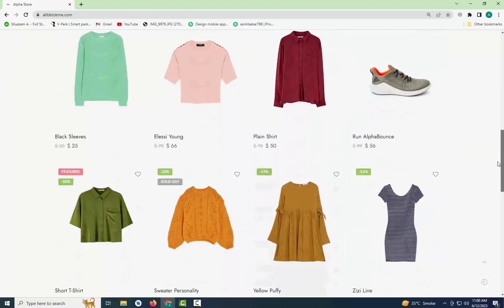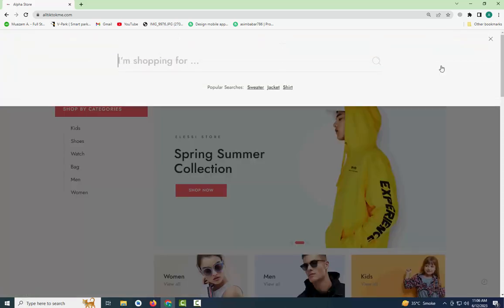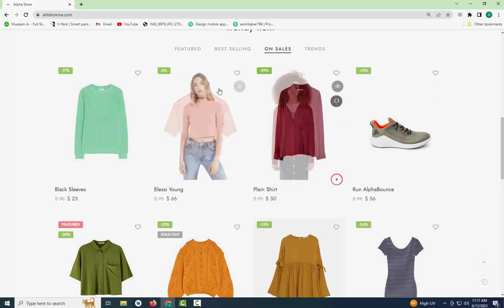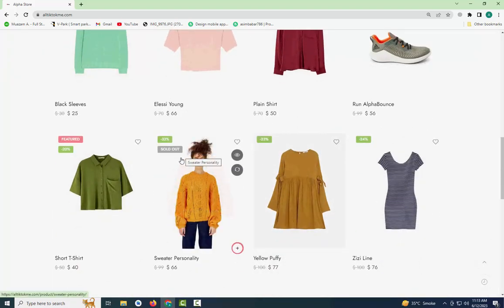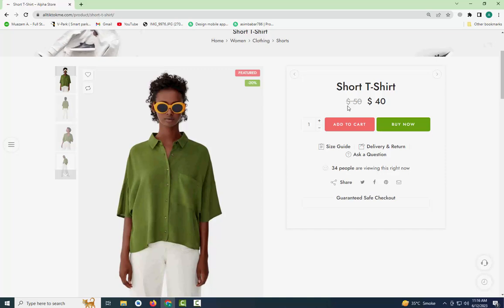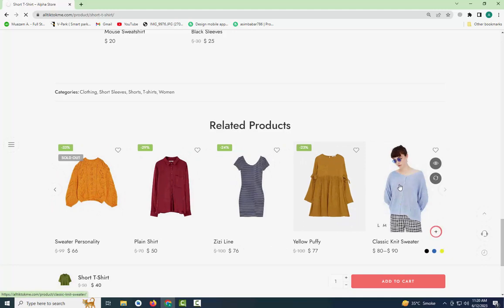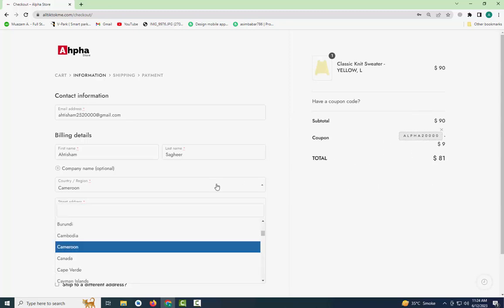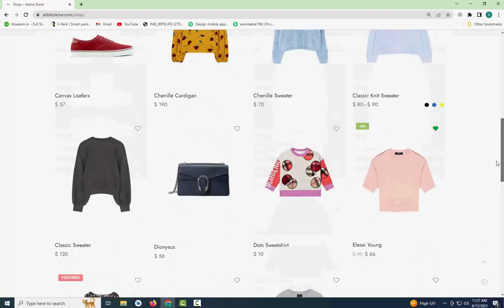E-commerce website demo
Web based business is a strategy for trading labor and products on the web. The meaning of online business can likewise incorporate strategies like partner promoting. You can utilize internet business channels, for example, your own site, a laid out selling site like Amazon, or virtual entertainment to drive online deals.